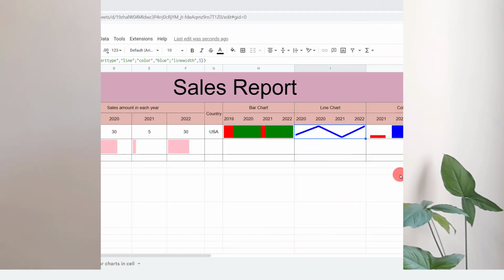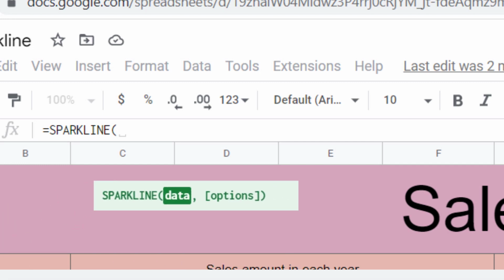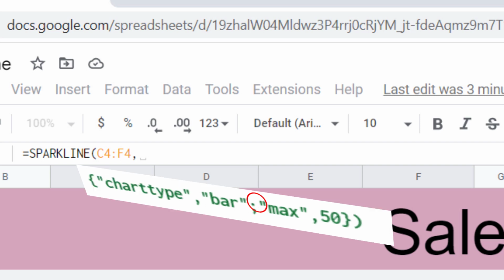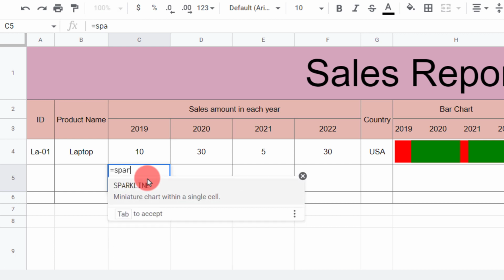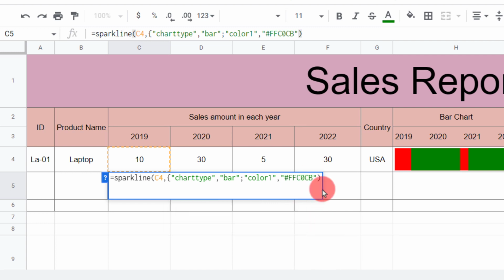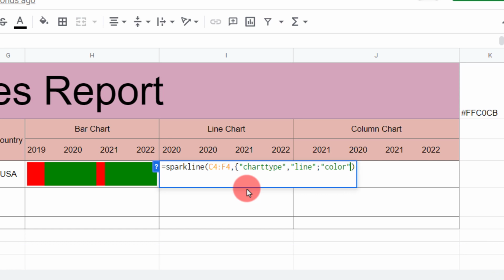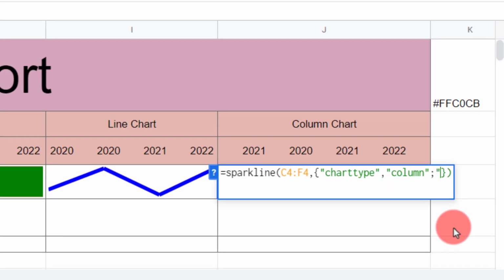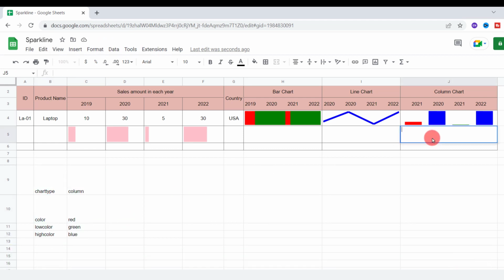Create a progress bar Chart Inside a Cell in Google Sheets (Full Tutorial)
🍀 In this tutorial I wanna explain to you how to create a progress bar chart inside a cell in Google Sheets.
Google Sheets' progress bar is one of the easiest and best ways to track your progress. It provides an easy-to-read chart that allows you to visualize your task.
Unfortunately, Google Sheets doesn't allow you to create Progress Bars directly, but there is an easy way to build these charts without wasting time. Here is everything you need to know about creating progress charts in a cell in Google Sheets
⌛ Timestamps
00:00 Intro
00:29 Bar Chart (type 1)
02:39 Bar Chart (type 2)
03:51 Line Chart
04:42 Column Chart
06:18 Wrap Up

⇩⇩ Link to the Sheet ⇩⇩
❤️ Help me pay for my first Camera❤️